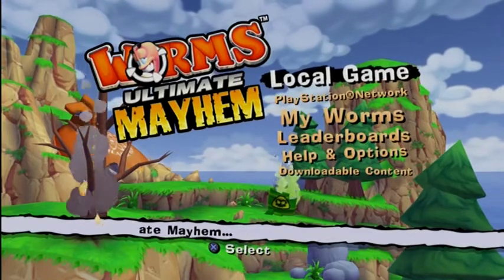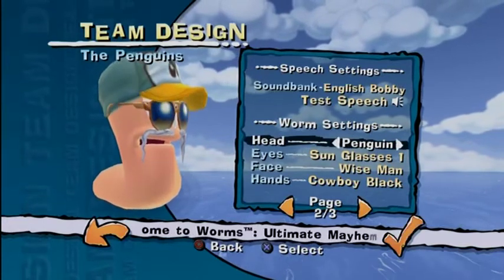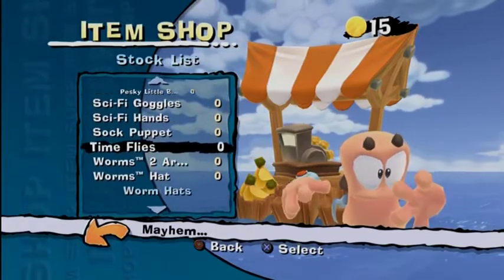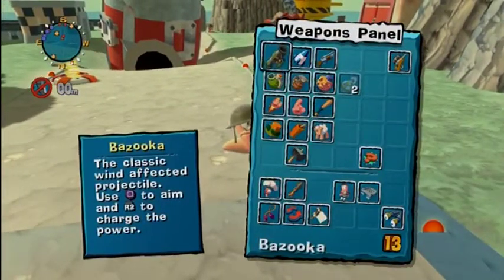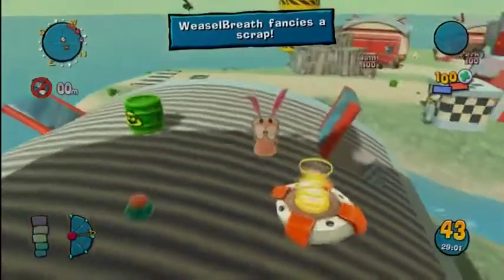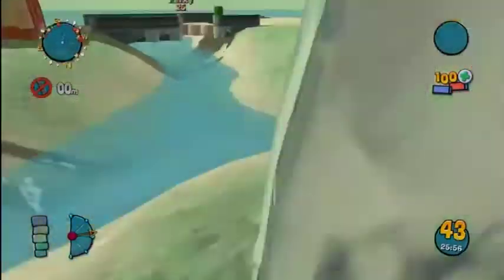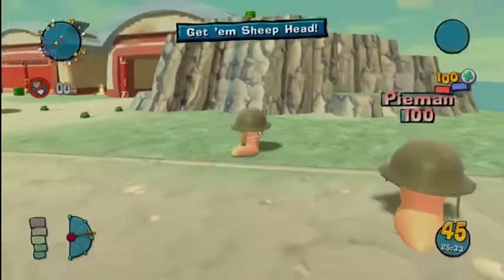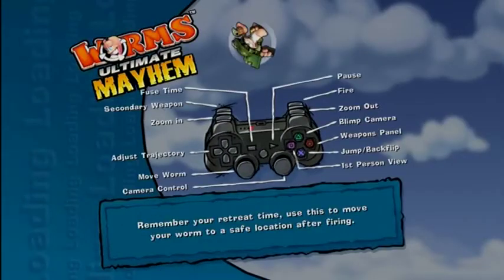Gameplay Glimpse: Worms Ultimate Mayhem